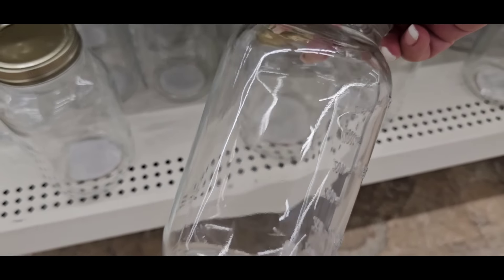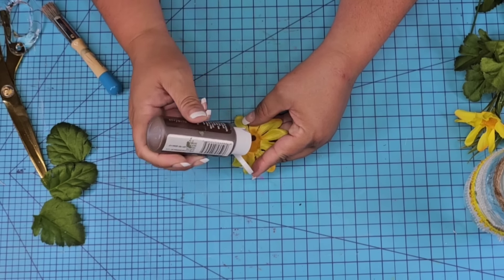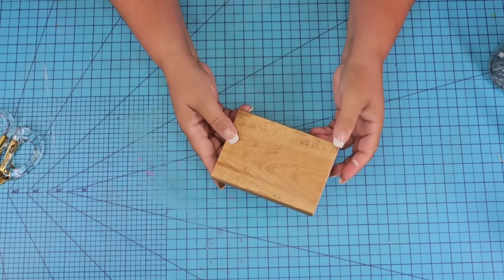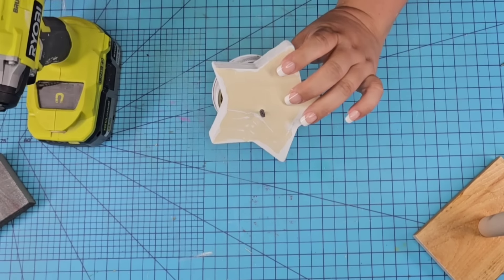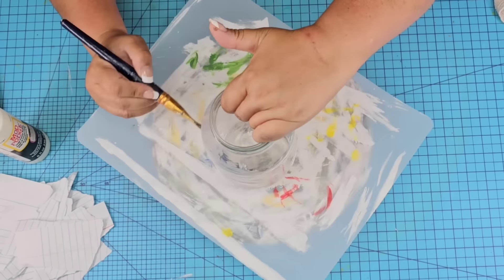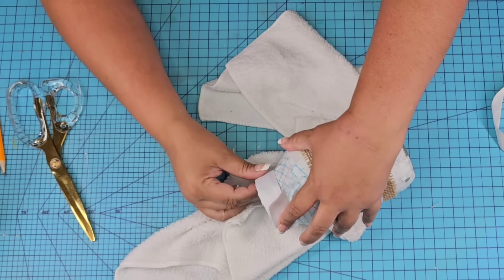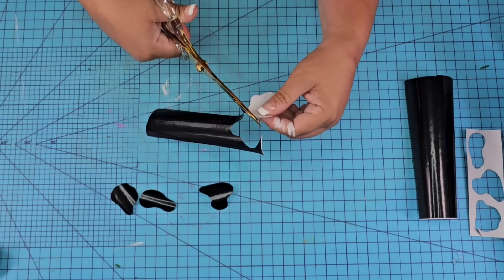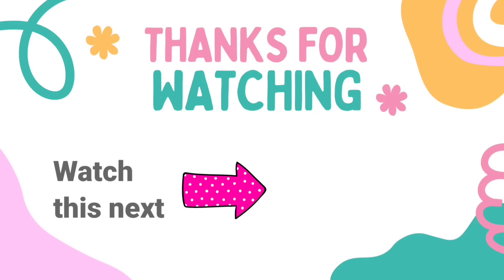UNBELIEVABLE 🤯 Dollar Tree Mason Jar Crafts | Dollar Tree DIY Crafts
In this video, I'll show you how to create stunning DIY crafts you can do at home with Dollar Tree mason jars. These new mason jar craft ideas are easy to make and budget-friendly. You'll see creative Dollar Tree crafts that will inspire you to get crafty without breaking the bank this summer season. These Dollar Tree mason jar craft ideas are perfect, whether you're looking to spruce up your home or create handmade gifts for friends and family. Don't miss out on these easy diy crafts that are sure to impress!